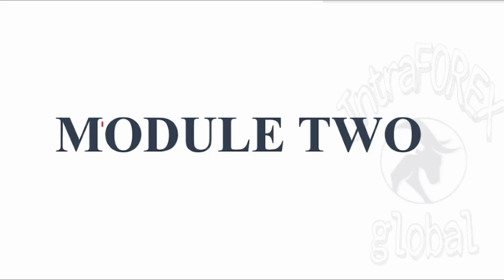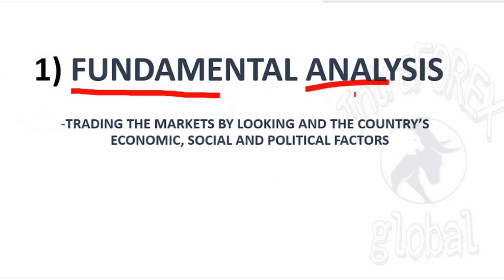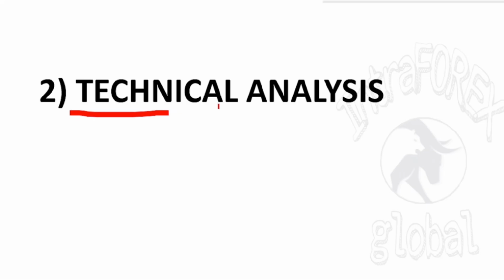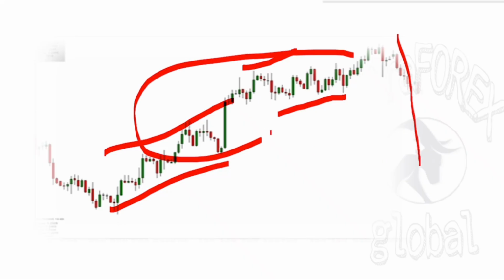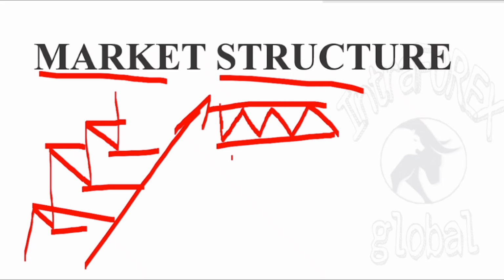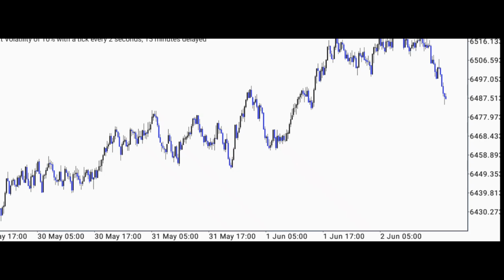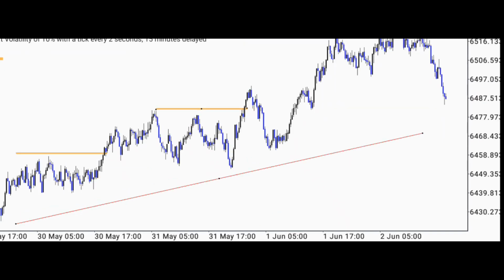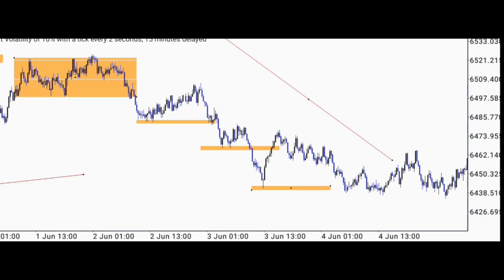Forex Trading for Beginners (full course) Module 2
learn how to take profitable trades and master forex trading, even if you have zero experience. i will teach you how to make money trading as a beginner in 2025. In this beginner guide to forex trading i take you through your learning journey step by step and teach how to be profitable. I will show you how to do beginner technical analysis, and show you all you need concerning forex trading basics for beginners.